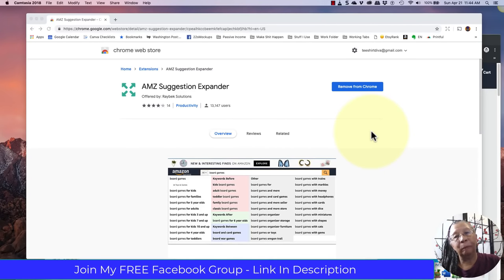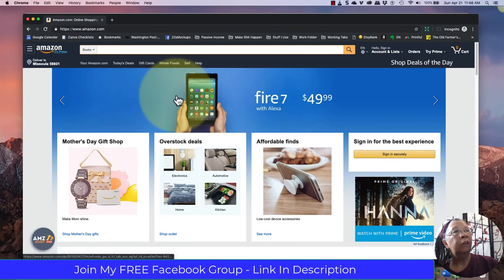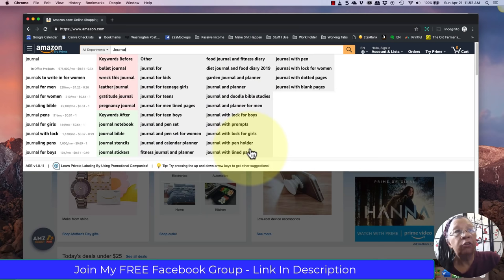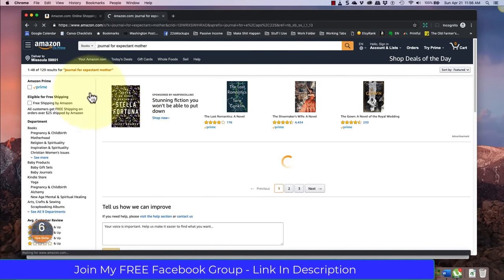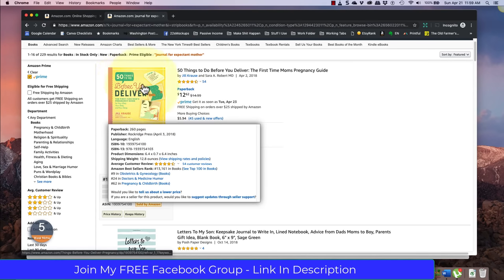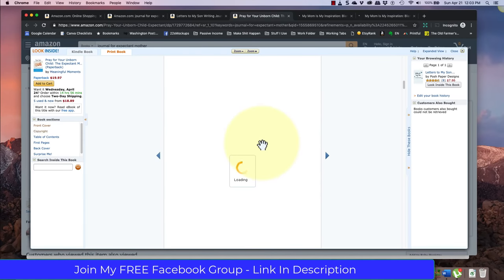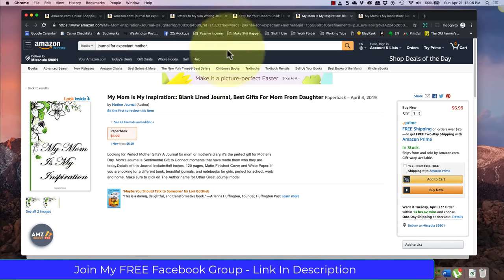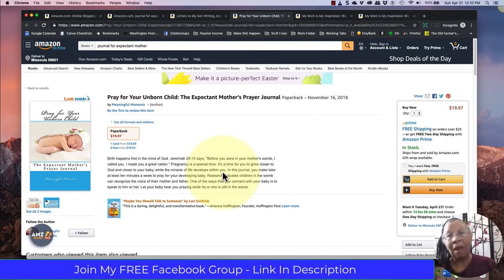Maximize Your Success: AMZ Suggestion Expander for Low Content Book Keywords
Unlock the full potential of Amazon keywords with AMZ Suggestion Expander and boost your success in self-publishing low content books. Discover this free research tool and take your book listings to the next level!
Looking for a free and effective way to research low content book keywords on Amazon? Check out the AMZ Suggestion Expander! This powerful keyword tool will help you optimize your self-published books for success on Amazon. Save time and maximize your results with this must-have tool for any self-published author.

If you want to get to the next level then purchase my course and you will then be eligible to move into the Mastermind  Group

Hope to see you Join Us for weekly Mastermind Live Training in the Mastermind group.
0:00 - Introduction to Journal Tsunami and the Purpose of the Video
0:19 - Introduction to the First Group of Tools for Amazon Research
0:36 - Importance of Using Chrome for Research and Extensions
1:03 - How to Install the AMZ Suggestion Expander on Chrome
1:35 - How to Use the AMZ Suggestion Expander on Amazon
2:03 - How to Manage Chrome Extensions for Optimal Use
2:51 - Introduction to Incognito Mode and Its Benefits for Amazon Research
3:34 - How to Use Amazon in Incognito Mode for Unbiased Research
4:00 - Introduction to Keyword Research on Amazon Using AMZ Suggestion Expander
5:14 - Explanation of Google Search Results in AMZ Suggestion Expander
6:40 - How to Use the Alphabet Cycling Technique for Keyword Research
7:37 - Deep Dive into the 'Journal for' Keyword Research Example
9:58 - How to Analyze Search Results and Identify Potential Niches
11:08 - Importance of Filtering Search Results for Competitive Analysis
12:17 - Final Steps in Refining Your Amazon Search Results
13:50 - Exploring the Tools for Book Research
14:08 - Introduction to Amazon Quick View Tool
14:33 - Investigating Books Using Amazon Quick View
15:00 - Understanding the Publishing Details of Books
15:45 - The Importance of Book Competition Analysis
16:20 - The Ethics of Book Research and Avoiding Plagiarism
16:59 - Analyzing the Content and Pricing of Competing Books
17:57 - The Role of Book Titles in Attracting Buyers
18:44 - The Profit Margin Analysis of a Create Space Book
19:24 - Understanding the Specifications of a Create Space Book
20:00 - The Art of Modelling a Book, Not Stealing
20:46 - Analyzing the Interior of a Blank Line Journal
21:41 - Formulating Different Types of Books for Expectant Mothers
22:25 - The Strategy Behind Creating Multiple Brands for a Niche
23:01 - Discovering an Open Niche with High Potential
23:25 - How to Title Your Book for Maximum Engagement
24:02 - Writing Effective Descriptions for Your Book
24:53 - Conclusion and Preview of Upcoming Videos